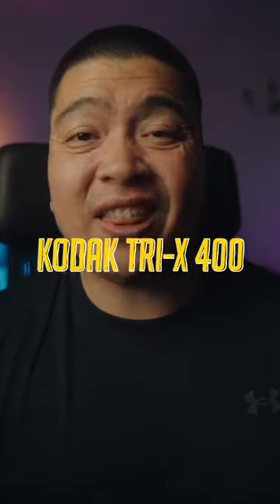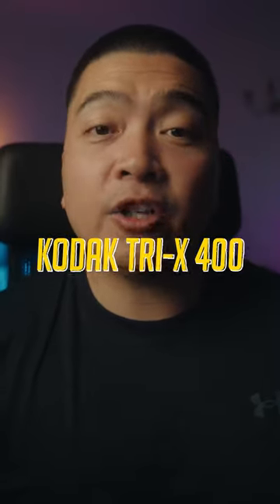The Best Black & White Film Recipe! Ever!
GEAR THAT I USE👇
35mm F1.4 GM
50mm F1.2 GM